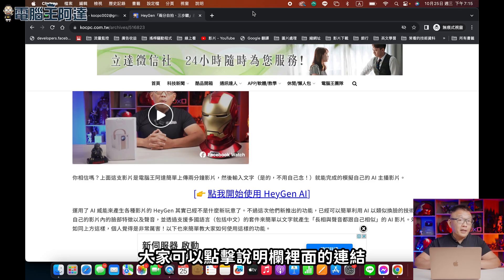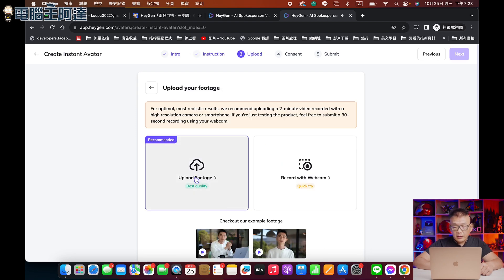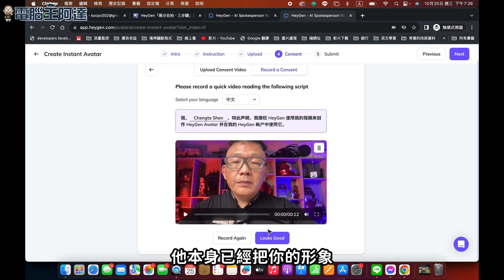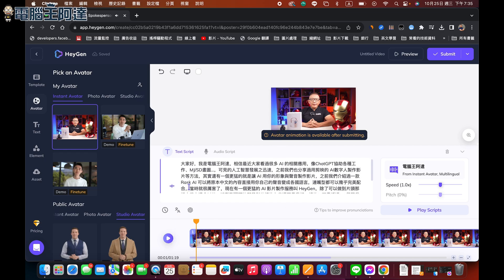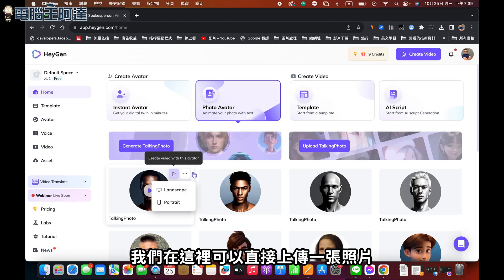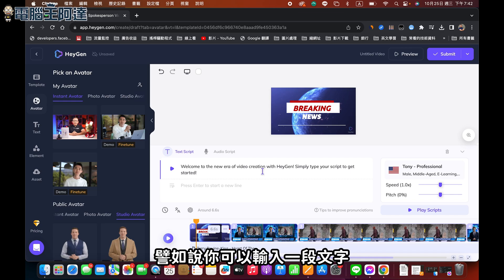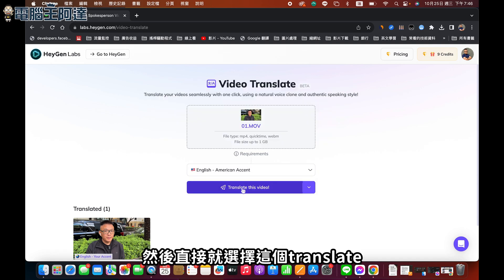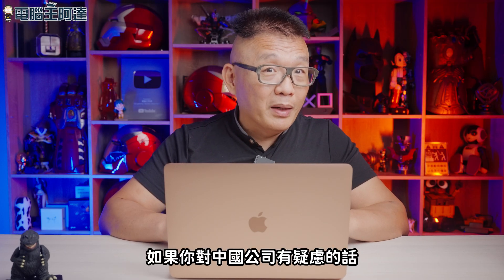HeyGen 詳細教學：用 AI 打造自己造型的虛擬主播，支援多國語言翻譯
之前我們介紹過一款可以幫你將影片製作多國語言版本的 AI 應用 Rask AI，剛時就可以透過 AI 以你的聲調改成其他語系念稿，最厲害的是連口行都對的上。而現在另一個更厲害的應用 HeyGen 則是可以用文字稿透過你的形象完全無中生有的製作完整的多國語系影片，不但口型自然，甚至手勢、眨眼、語調幾乎可以做到與本尊一樣的境界，而且還可以透過 ChatGPT 產生文案腳本，快速產生專業影片。
至於怎麼製作請看我們的教學影片，用阿達的連結註冊後可以製作一段一分鐘的影片，別錯過了。